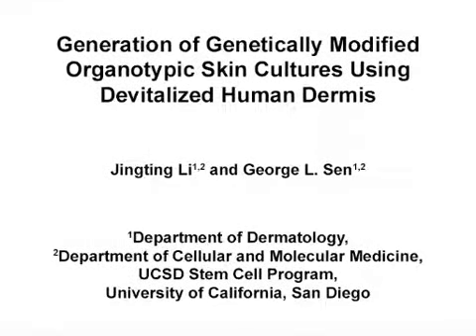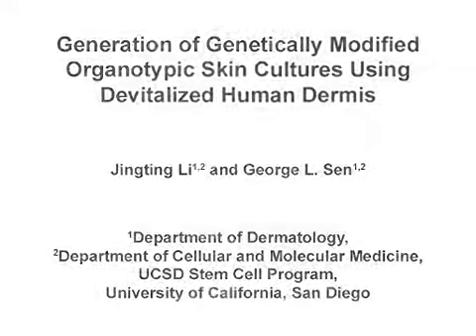GM Organotypic Skin Cultures Generation Using Devitalized Human Dermis | Protocol Preview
Generation of Genetically Modified Organotypic Skin Cultures Using Devitalized Human Dermis -  a 2 minute Preview of the Experimental Protocol

Jingting Li, George L. Sen
UCSD Stem Cell Program, University of California, San Diego, Department of Dermatology; UCSD Stem Cell Program, University of California, San Diego, Department of Cellular and Molecular Medicine;

The goal of this paper is to provide a comprehensive and detailed protocol on how to generate genetically modified human organotypic skin from epidermal keratinocytes and devitalized human dermis.